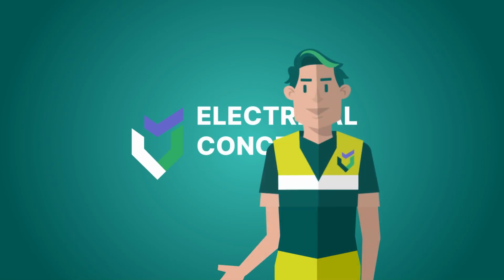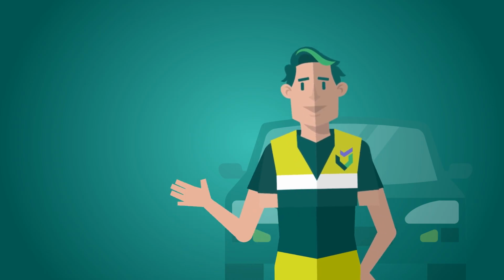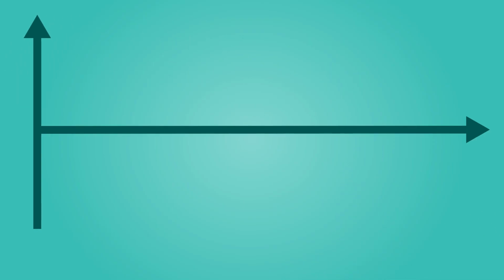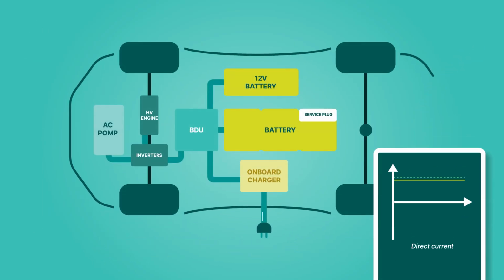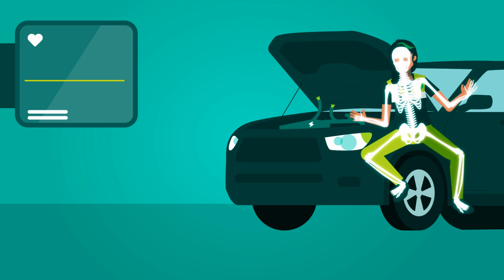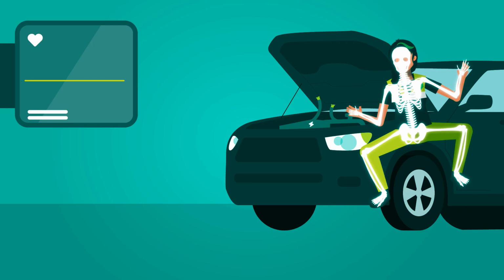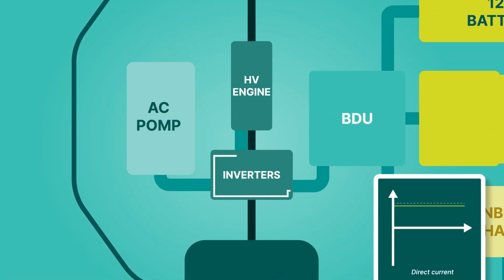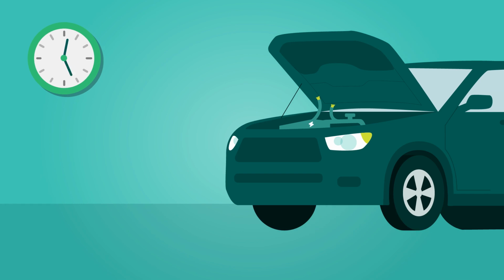Hidden Risks of Electric Vehicles Everyone Should Know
EV Safety Certified – Train Now to Work Safely with Electric Vehicles

Description:
If your job involves electric or hybrid vehicles – whether through repair, inspection, recovery, or emergency response – then certified EV safety training is not just useful, it’s essential.

From first responders to fleet managers, engineers, and technicians, everyone working on EVs must understand how to handle high-voltage risks, battery fire hazards, and complex EV systems.

TSS-Learning provides internationally approved e-learning aligned with the latest European EV Safety Standard. Learn the correct procedures to identify, isolate, and safely work with electric vehicles in any scenario.

🔍 Topics covered include:
• High-voltage systems and battery safety
• Emergency shutdowns and immobilizer protocols
• Incident response, servicing, roadside support & inspections

Complete Learning Experience – Flexible, Effective, Certified
📘 Self-paced digital training – accessible anytime
🧪 Live workshops – hands-on practice included
📄 Scenario-based exercises and worksheets
🖥️ Secure online exams
🎓 Official European-standard certificate

💡 Choose your training package – prices from €95 to €500 depending on your needs

Mechanics and automotive technicians

Firefighters, police, and emergency medical staff

Recovery drivers and roadside assistance teams

Garage workers and fleet operators

Vehicle inspectors and technical engineers

Service center and dealership personnel

If you touch or assess EVs, this certification helps you work safely, professionally, and within legal compliance.

✅ Protect your team, your clients, and yourself.
✅ Join thousands of certified EV professionals now.

to purchase your EV e-learning course, sign up for a live session, or reach out for details.

ev safe,
ev-safe